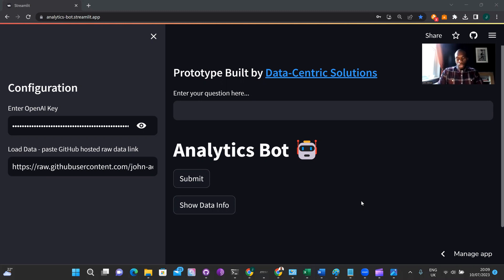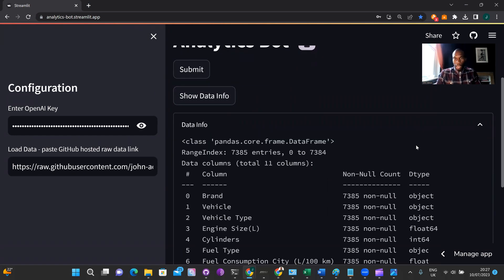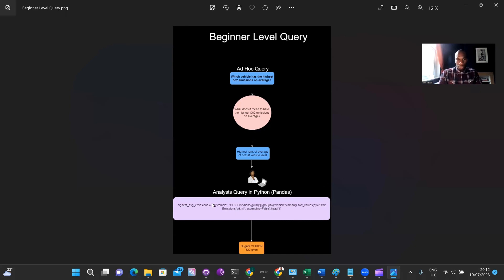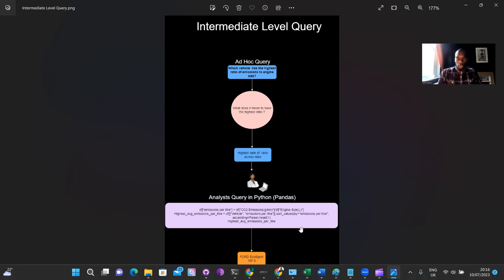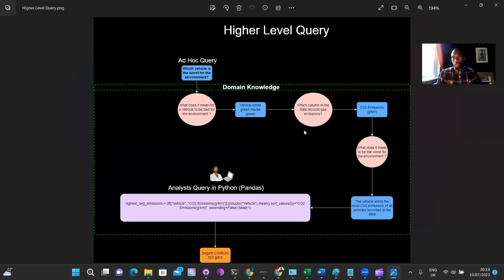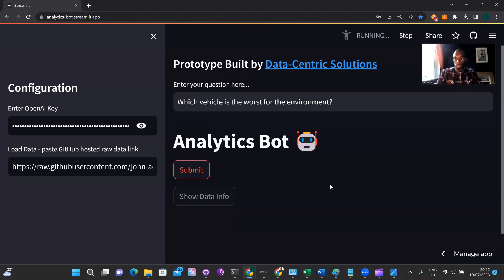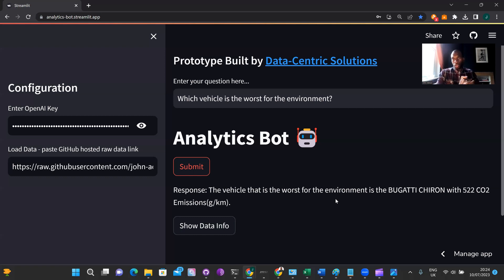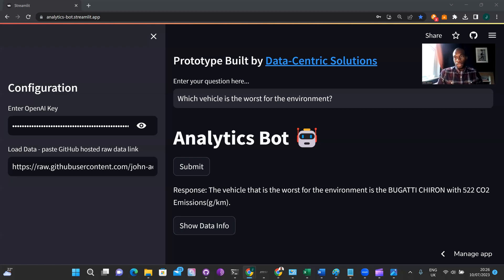Putting our AI-Powered Data Analyst to the Test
Explore the power of AI with us in this video as we showcase a prototype AI-powered analyst, built using @LangChain  and @OpenAI . We evaluate the tool's proficiency across three levels of analytics queries: beginner, intermediate, and higher-level. This is to test the capabilities of our prototype AI tool as an effective analyst.

Sign up for my course and learn to build your first LLM-powered application